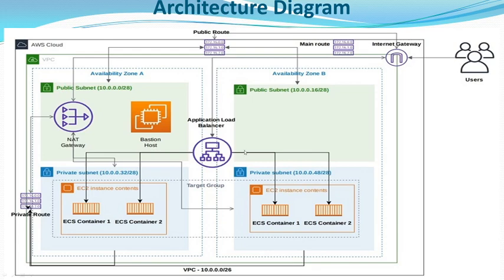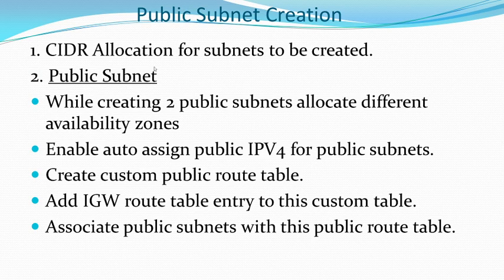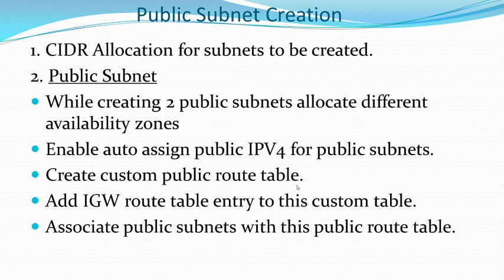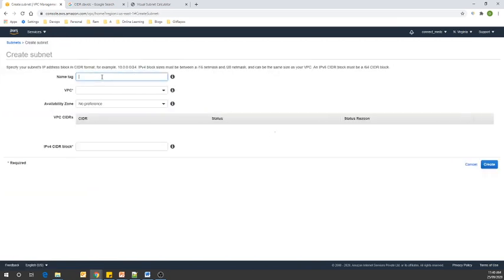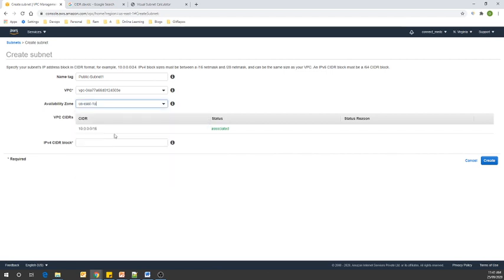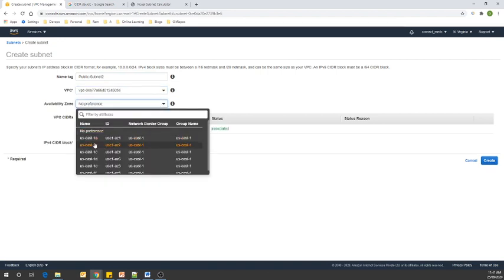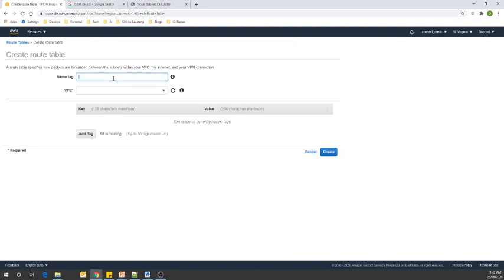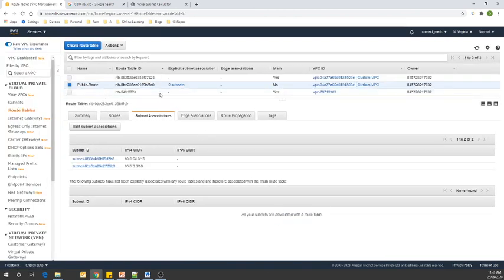AWS ECS Public Subnet Creation And Internet Gateway Association - Part3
1. CIDR Allocation for subnets to be created.
2. Public Subnet
While creating 2 public subnets allocate different availability zones
Enable auto assign public IPV4 for public subnets.
Create custom public route table.
Add IGW route table entry to this custom table.
Associate public subnets with this public route table.